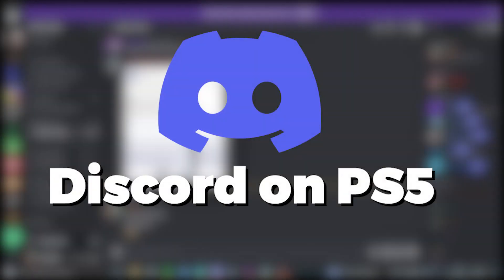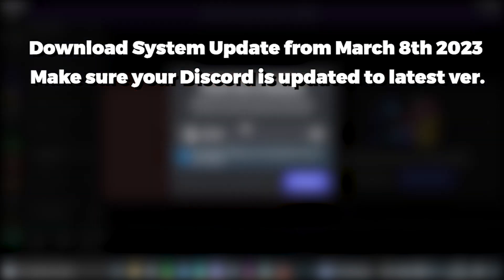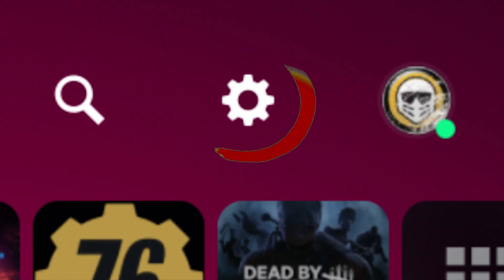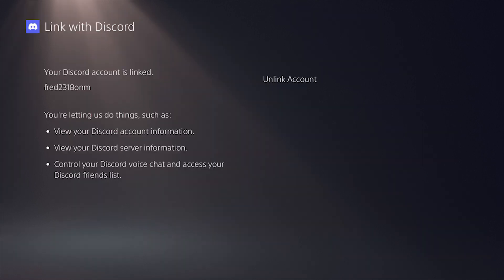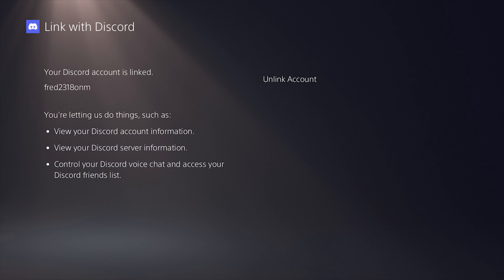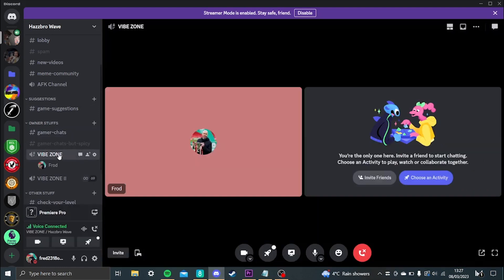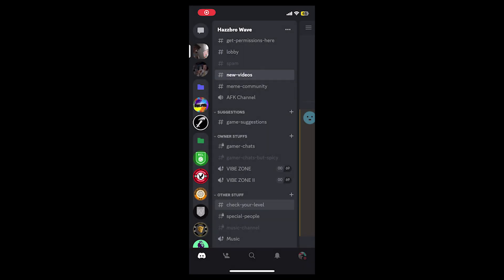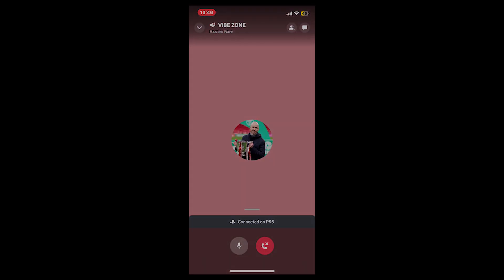How to join a Discord VC on PS5!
Discord for PS5 is now Out!

This video is a tutorial on how to join a Discord voice chat through your PS5 / PlayStation 5.

Steps:

1. Go to the settings tab from your PS5 home menu (the cog in the top right hand corner)
2. Go to "Users and accounts"
3. Scroll down to "Linked services"
4. Click on Discord
5. Link your account by using the QR code or Code on screen
6. Open up a VC through Discord on your computer or mobile phone
7. Select "Transfer to console" on PC or "Join on PlayStation" on mobile phonr
8. Chat away!

Hopefully this video helps and enjoy!

P.S I have a main channel if you're interested... @phelnox